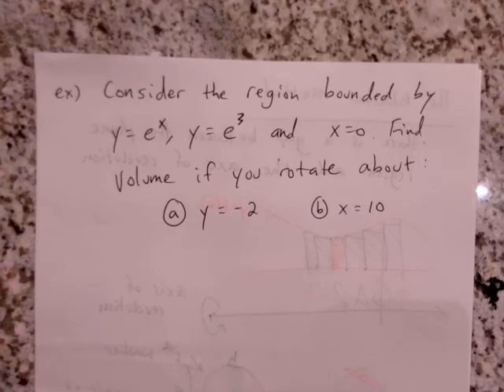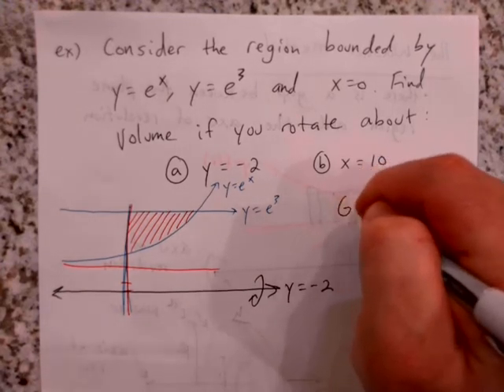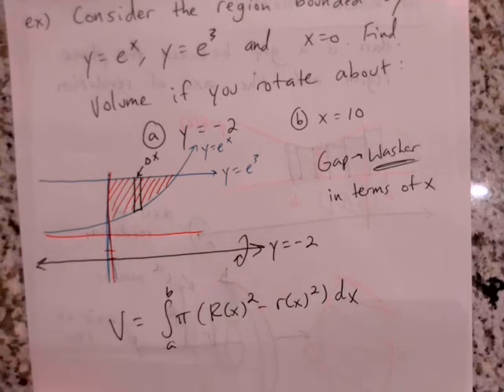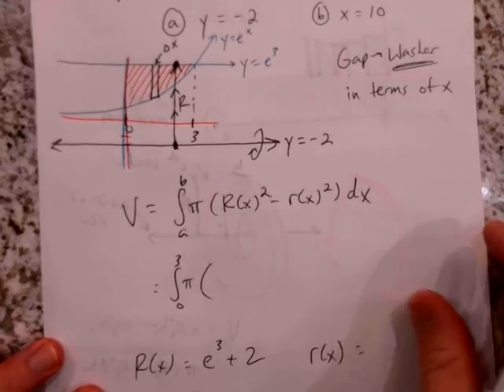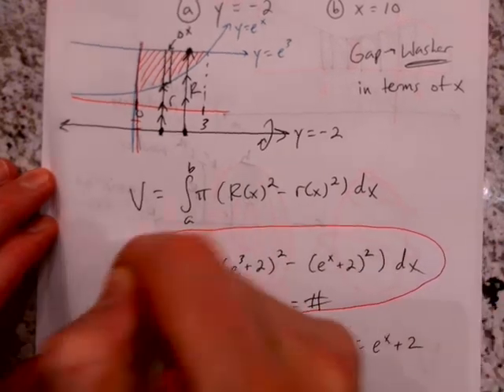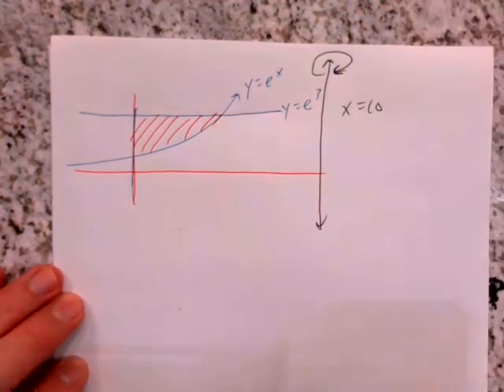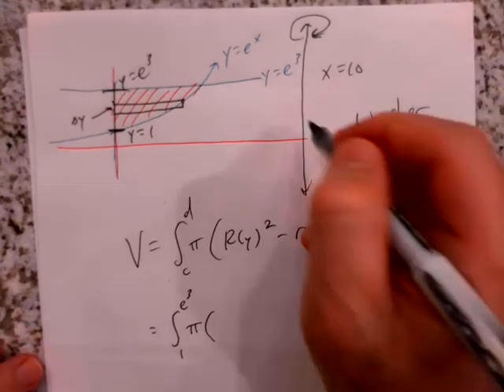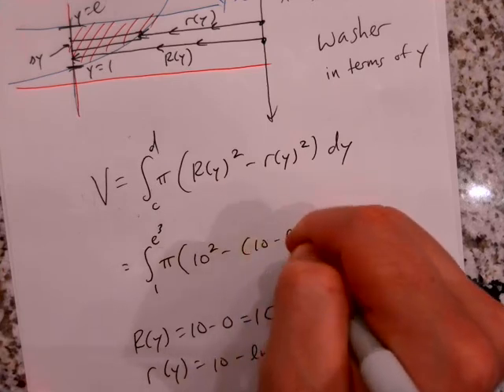L12 Clip4 Washer Examples